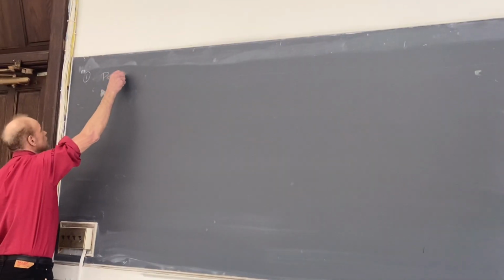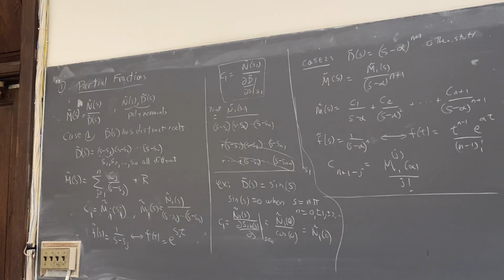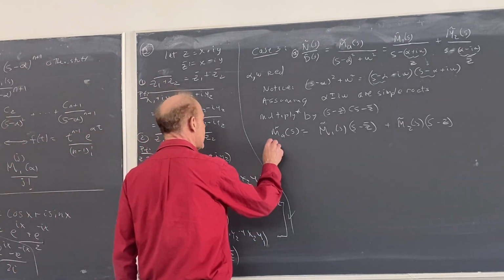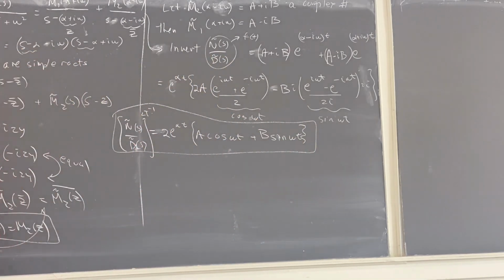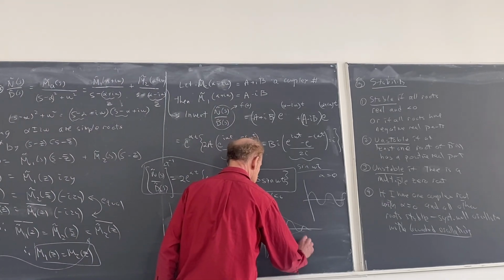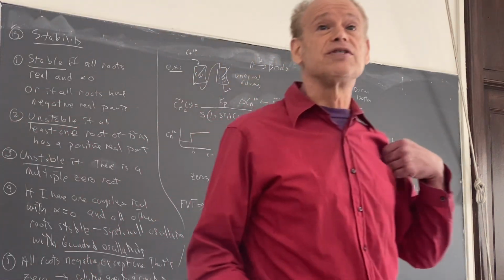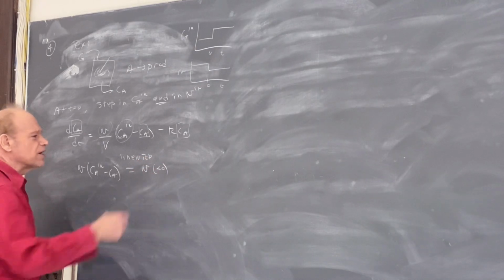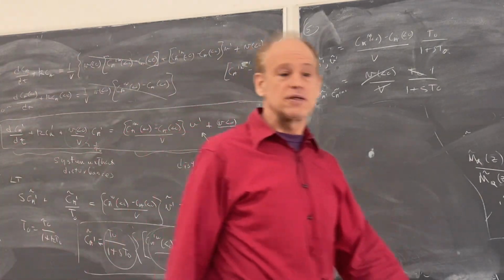Lecture 11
October 18th Monday